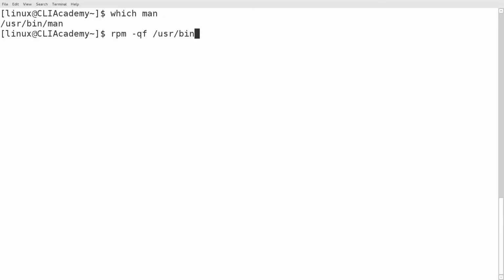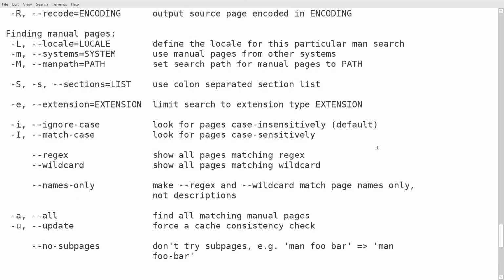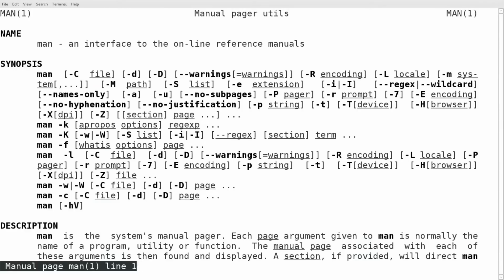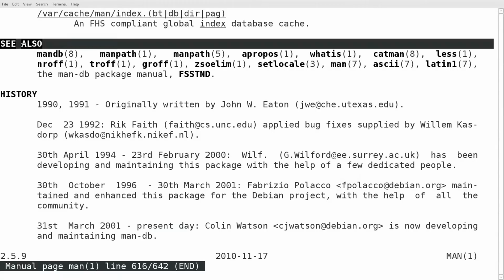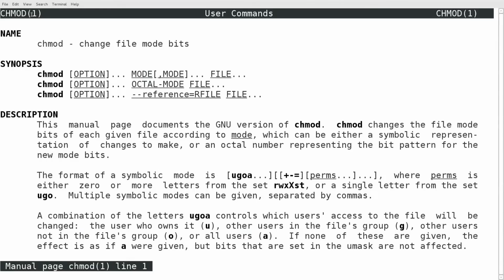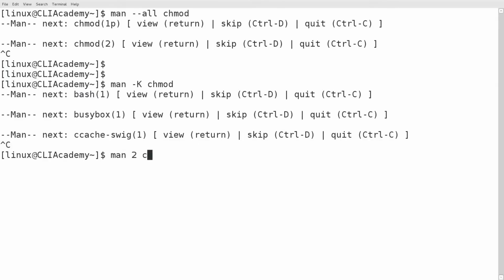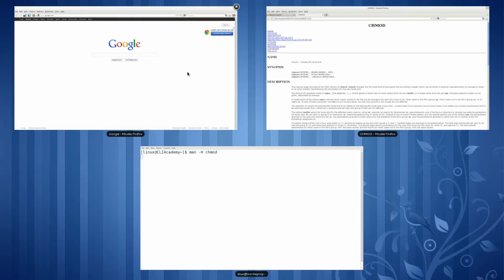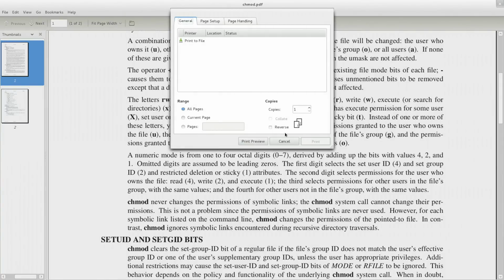Linux man command